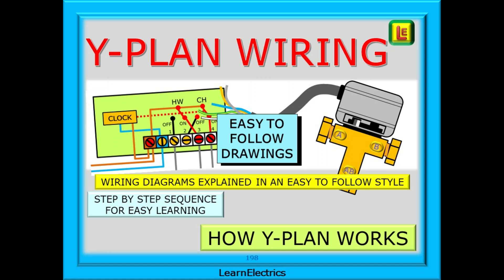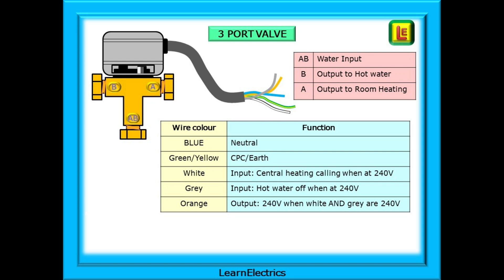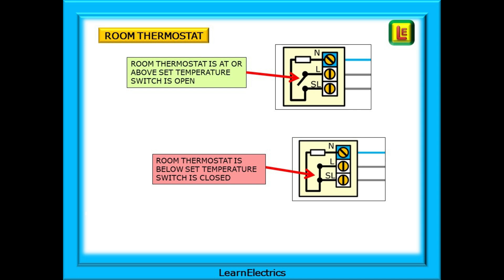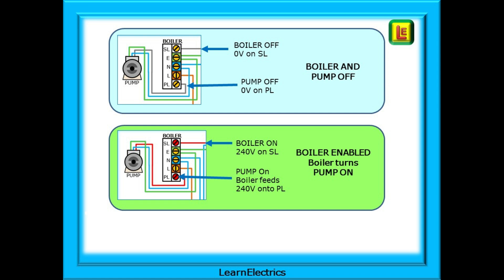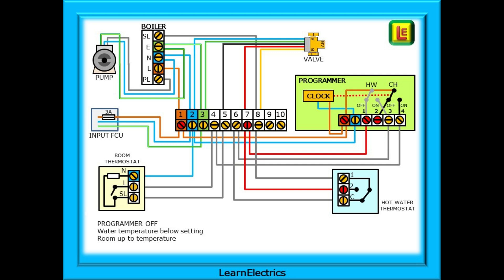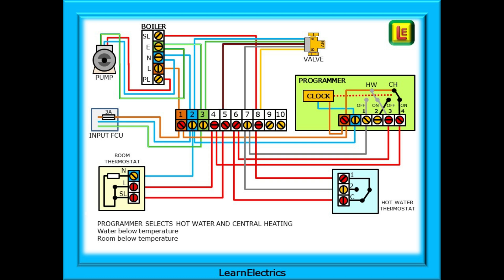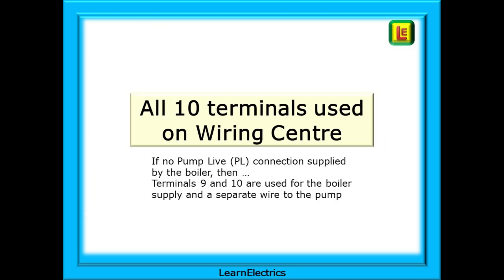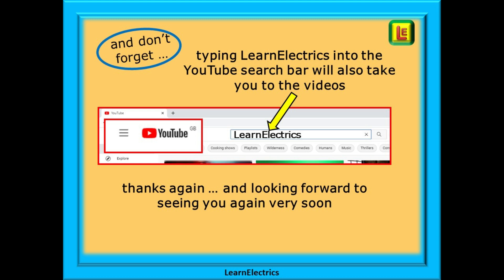Y PLAN HEATING – WIRING DIAGRAMS – HOW IT WORKS – EASY TO FOLLOW STEPS TO UNDERSTAND Y PLAN SYSTEM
In this LearnElectrics video we will look at the wiring method of the Y Plan central heating system.
This follows on from a previous video that looked at the wiring methods adopted for the S plan system.
As you will see in the video, the two modes of operation are quite different.

The Y-Plan system remains a very common system, many millions of them have been installed over the years and you will come across them often. It uses only one 3 port valve, comprising one inlet and two outlets, and the system will allow for hot water heating and room heating together or individually.

Some popular questions about Y Plan systems …
How does it do this? How can we follow what is happening in the circuit? Are the thermostats different, How do they work? What is a wiring centre? …

We will look at the various parts that make up the system, look at how they work and then build up the whole system and see this working in several different heating phases.

Visit our YouTube channel where we have many videos on a wide range of electrical topics.